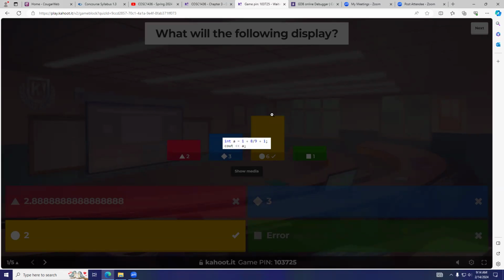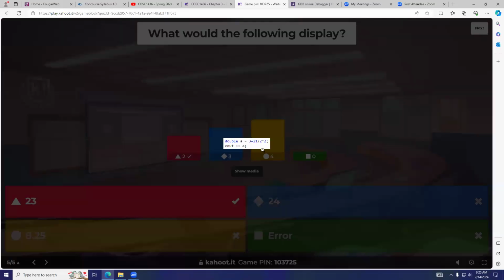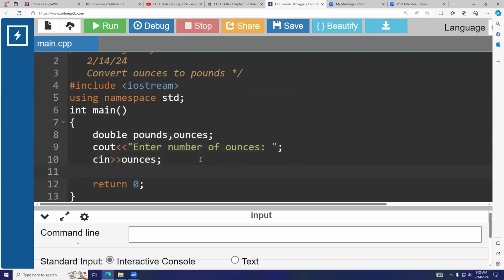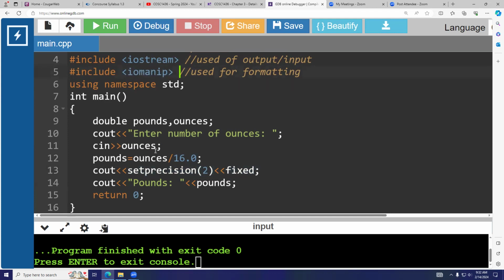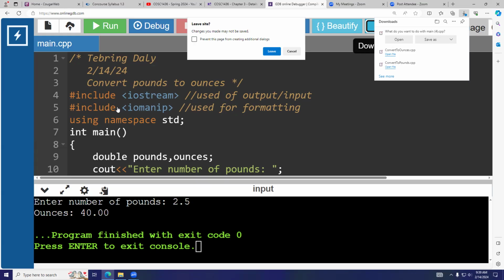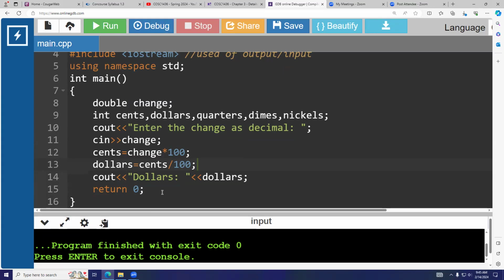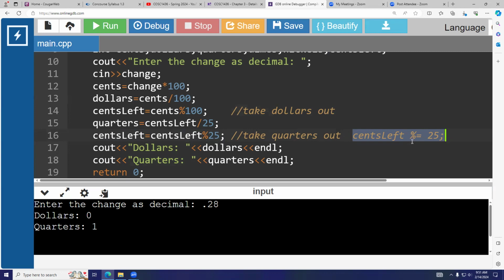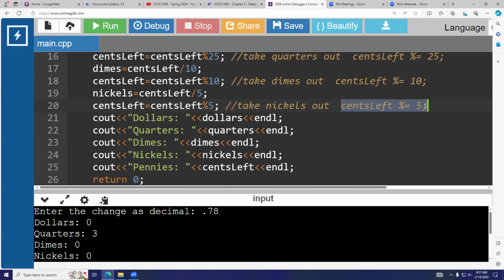COSC1436 - Chapter 3 - Part 4